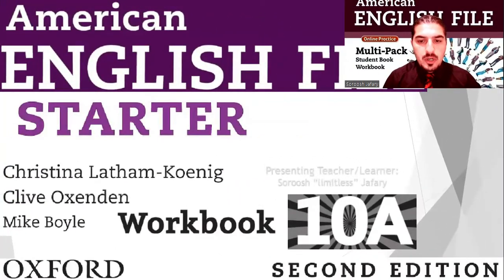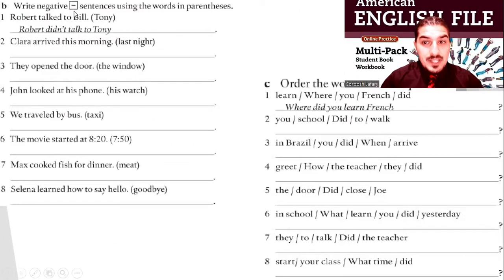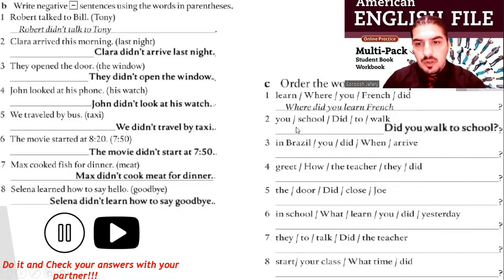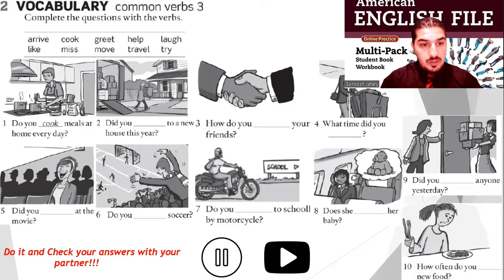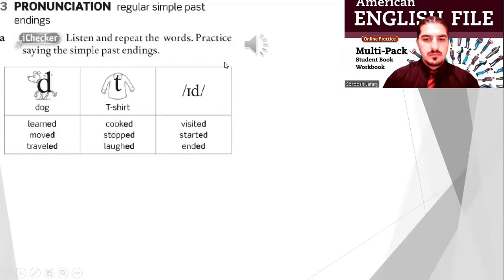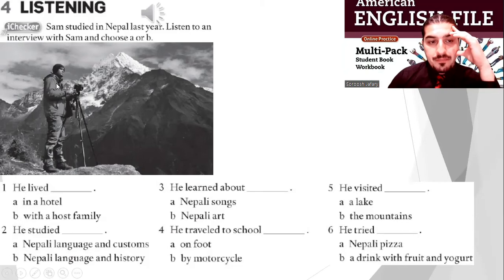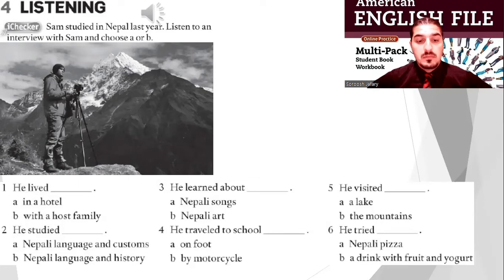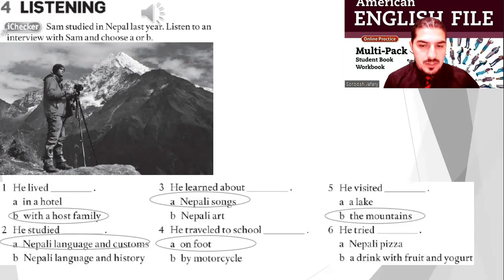Workbook 10A– It Changed My Life|Simple Past Regular Verbs–American English File Starter 2nd Edition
🔙 Welcome to Workbook Unit 10A – “It Changed My Life” from American English File Starter 2nd Edition!
In this lesson, you’ll learn how to use regular verbs in the simple past tense to talk about events and changes in your life. You’ll practice -ed endings, spelling rules, and share experiences using clear grammar.

📘 Based on American English File Starter Workbook – Unit 10A:

✅ Grammar: Simple past – regular verbs

I started a new job. / She traveled to Italy.

✅ Spelling: -ed endings (stop → stopped, live → lived)

✅ Vocabulary: life events, routine changes, emotional stories

✅ Listening: stories about personal changes

✅ Writing: describe how something changed your life

💬 Example Practice:

“He studied French last year.”

“I changed schools when I was ten.”

“She decided to move to a new city.”

🎯 Perfect for:

A1–A2 English learners

ESL students practicing past tense storytelling

Students using American English File Starter Workbook

Teachers working on -ed pronunciation and past grammar

 The Following Teaching Material is adapted from American English File Starter 2nd Edition by Christina Latham Koenig, Clive Oxenden and Mike Boyle.